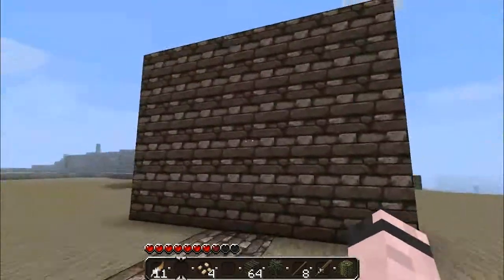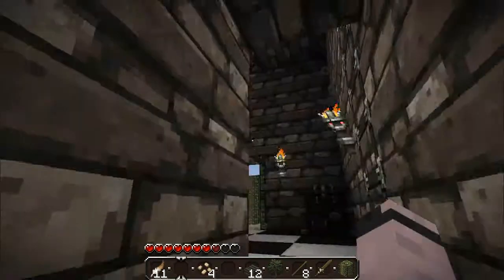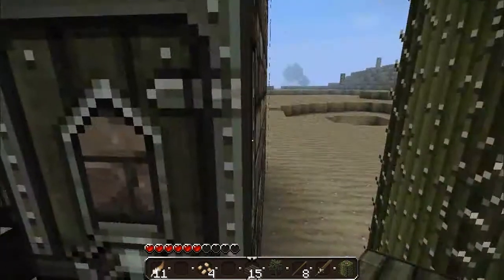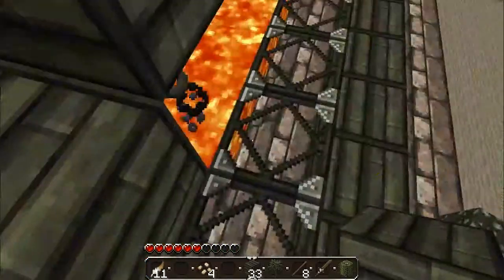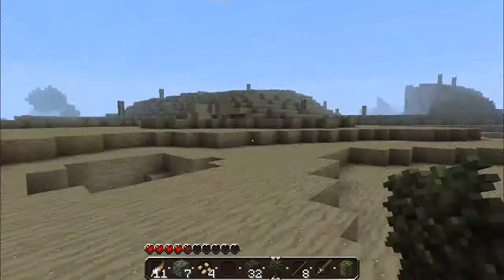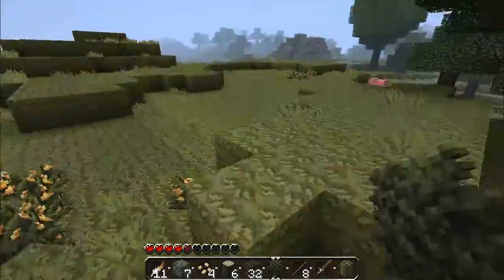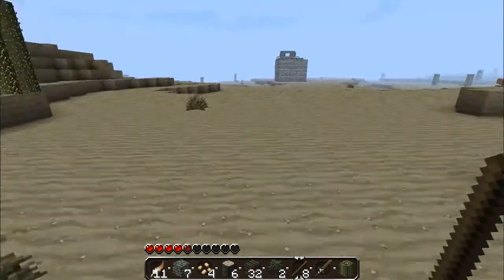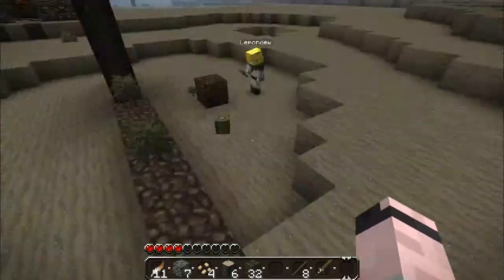Lemon/Slayer Adventure! Day #2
Me (luckyslayer92) and my friend (lemondew) will explore,survive, and build are way around the minecraft universe.